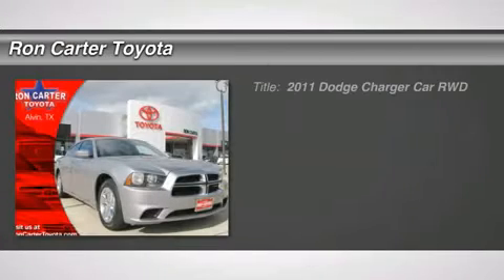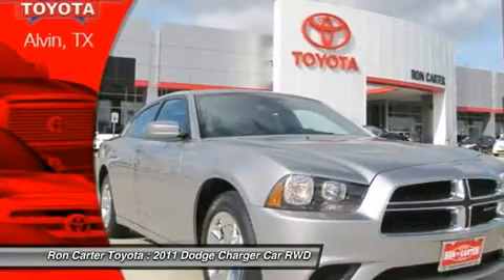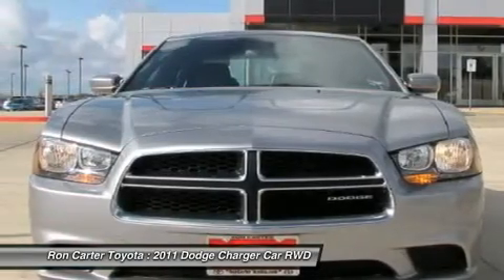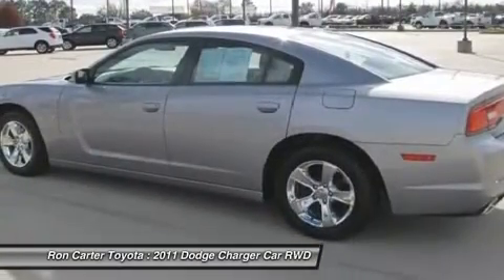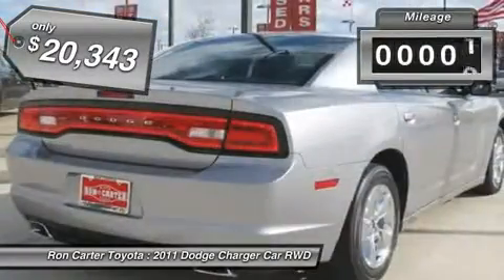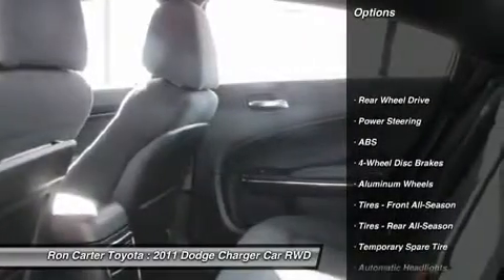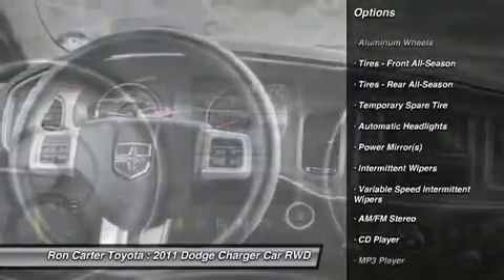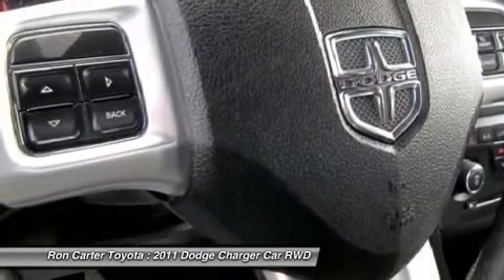2011 DODGE CHARGER Alvin, TX BH520923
2011 DODGE CHARGER Alvin, TX
Stock# BH520923

Cloth. Only one owner! Look! Look! Look! You don't have to worry about depreciation on this gorgeous 2011 Dodge Charger! The guy before you got it all! What a guy! This Charger is nicely equipped with features such as Cloth. Sorry Daytime soap fans. No sordid history on this one-owner creampuff. Located at the intersection of FM 528 and SH-35 in Alvin, TX, Ron Carter Toyota is a premier Houston, TX area new Toyota and Scion dealer, as well as used car, truck, and SUV dealer.